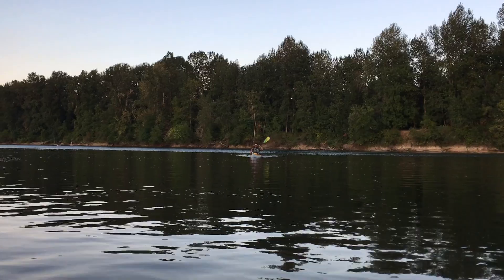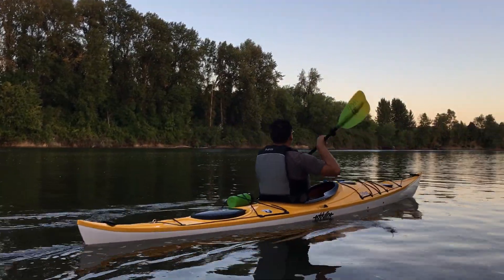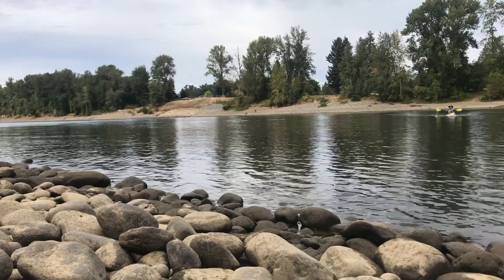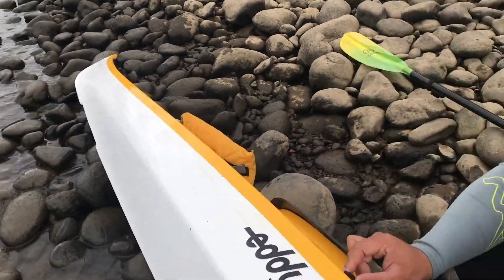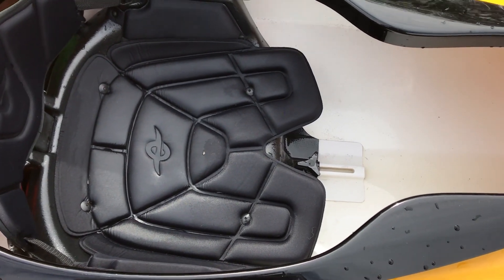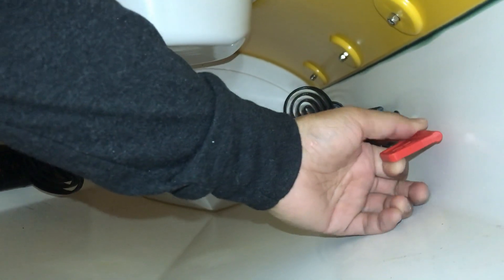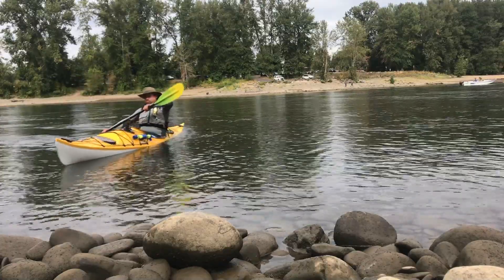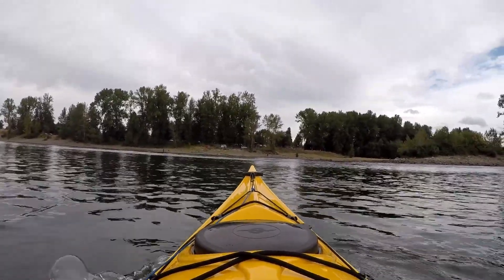Eddyline Sitka LT Kayak Review - First Thoughts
A video I put together of my thoughts regarding the Eddyline Sitka LT kayak shortly after I first purchased one. As much as I liked this boat, I do find myself wanting something more. Ended up ordering a Current Designs Sisu recently as a result. Regardless, it's still a great kayak and I would recommend giving it a test run if you're in the market for a boat like this.

First and last track: Choral by Streetmark